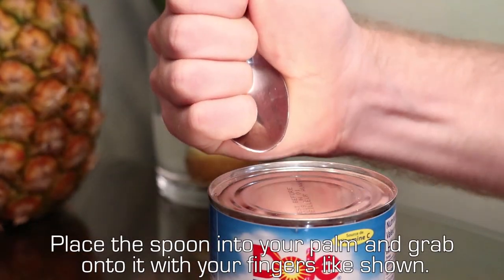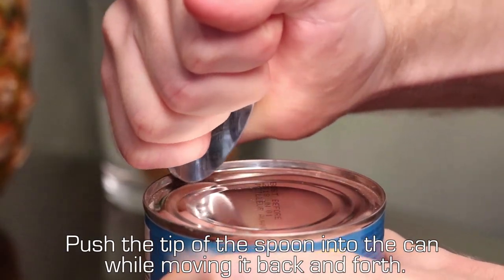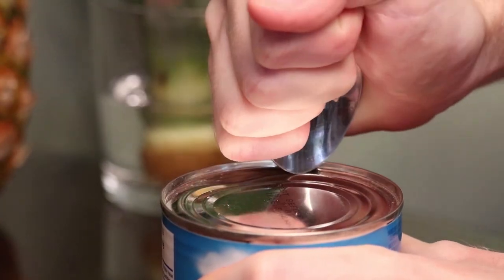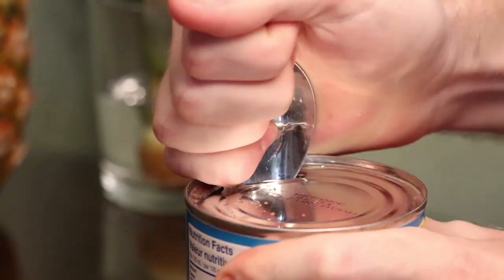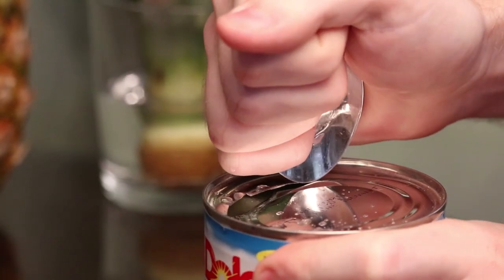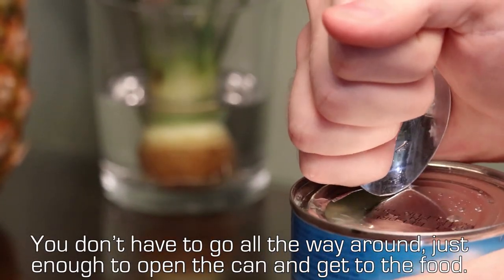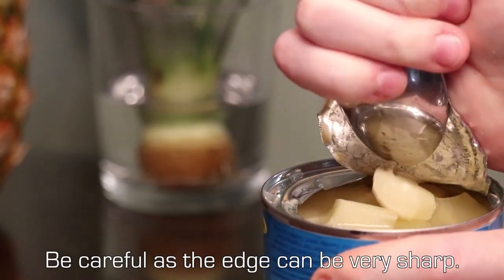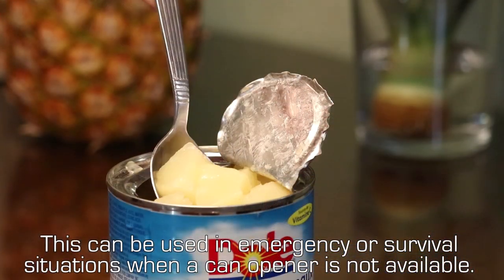How to Open Canned Food With a Spoon 🥫🥄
I show how to perform a quick and easy way to open canned food with only a spoon. This is a good tip for emergency/survival situations or camping when you don’t have a can opener. Be careful and take any necessary safety precautions as the edges of the can lid can be very sharp.

Tracks: The_Big_Guns
Artists: Silent Partner

Tracks: Foundation
Artists: Vibe Tracks